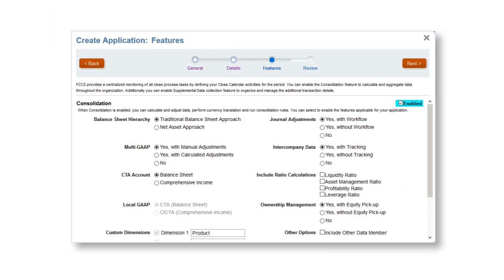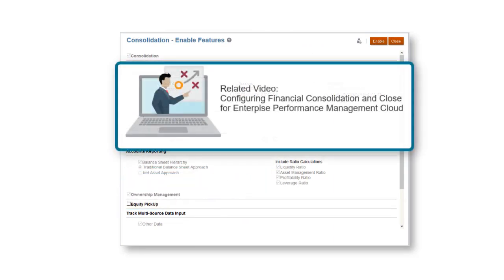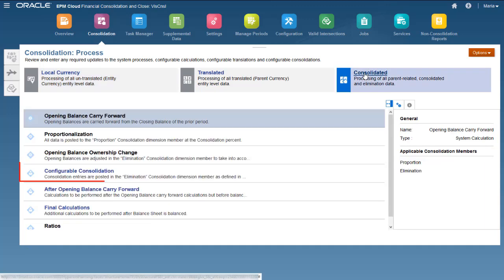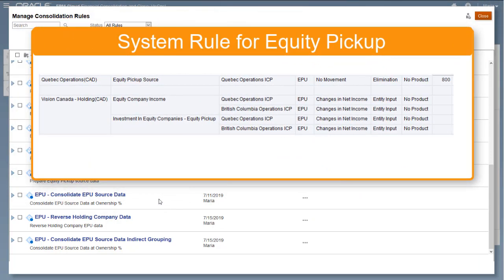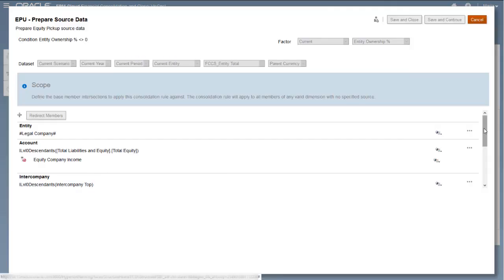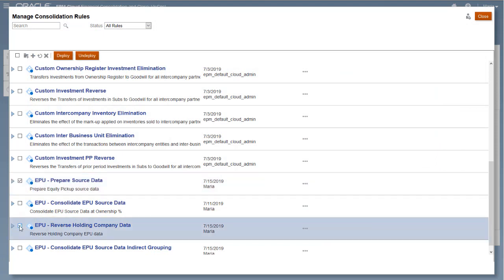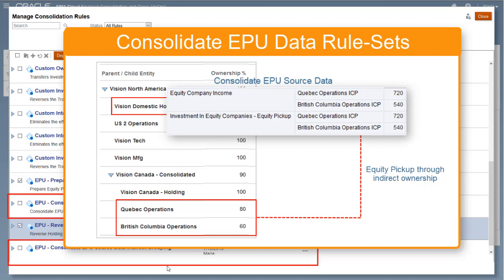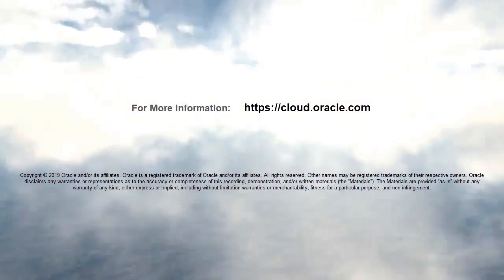Setting Up Equity Pickup in Financial Consolidation and Close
In this tutorial, you learn how to enable the Equity Pickup feature for Financial Consolidation and Close. You also learn how to configure Equity Pickup rule-sets for custom dimension data and for multi-level ownership hierarchies.